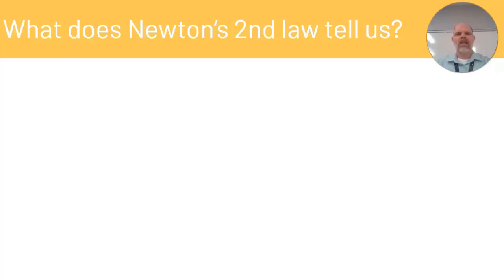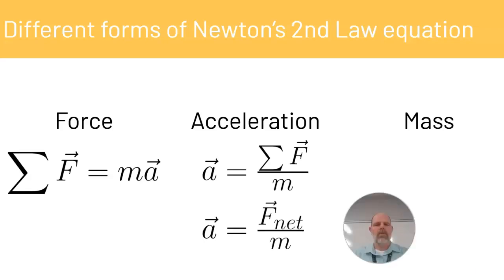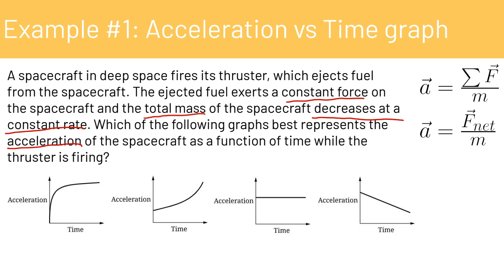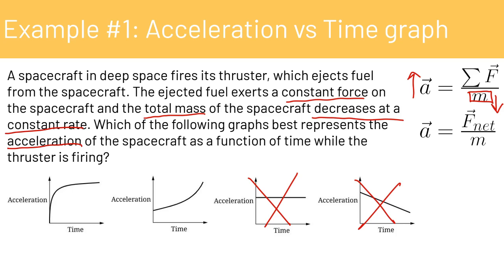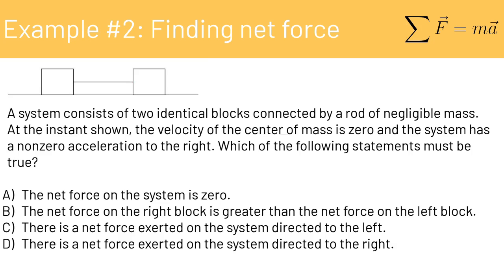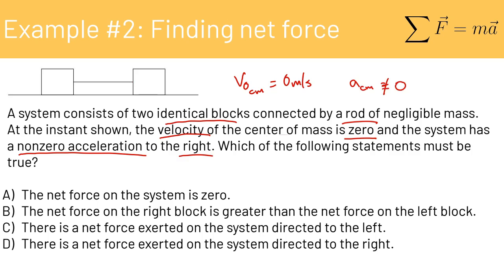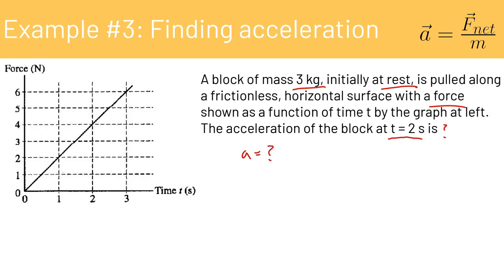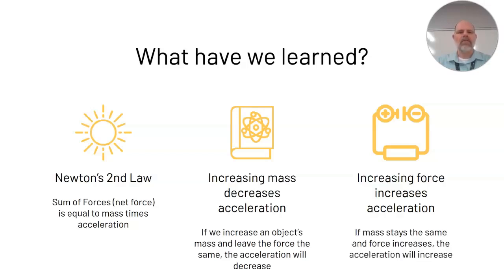Newton's 2nd Law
Mr. Voss' AP Physics 1 class. This is the video lesson for Newton's 2nd Law.